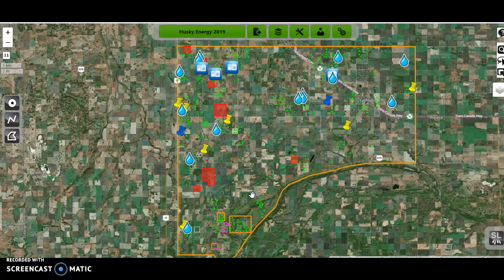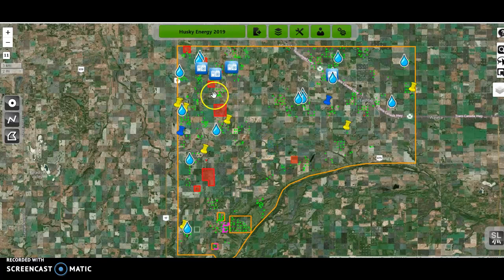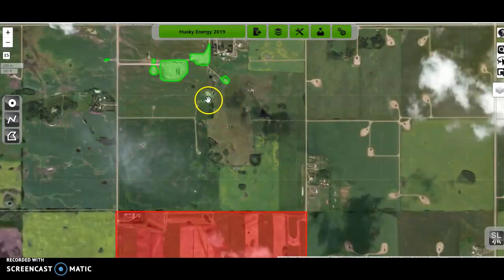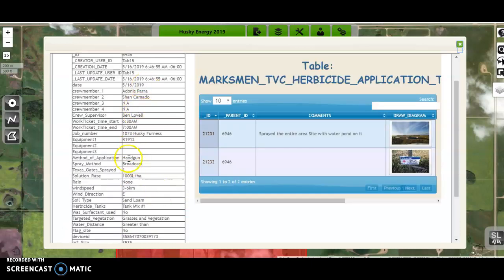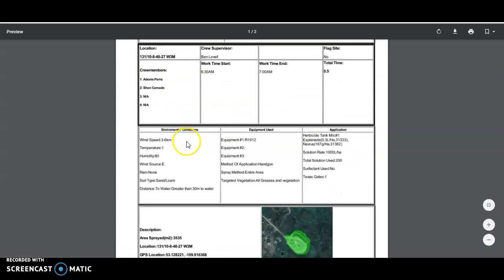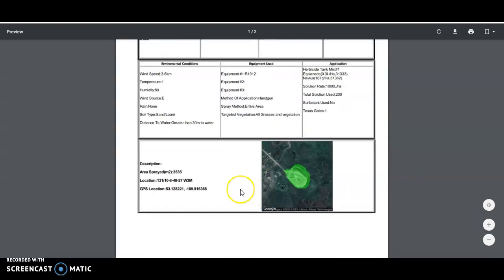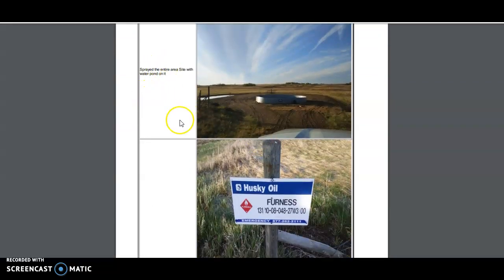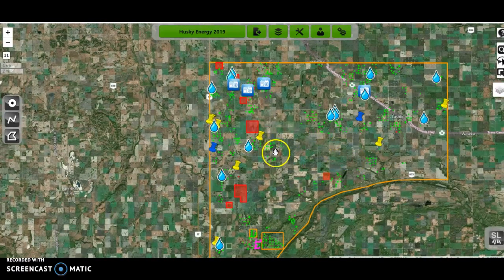Husky GIS Tracking DEMO